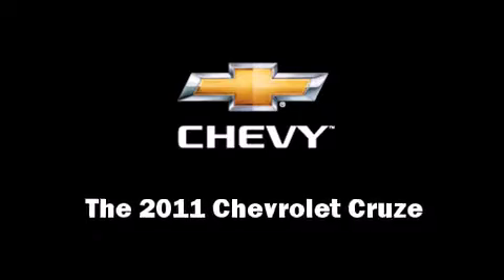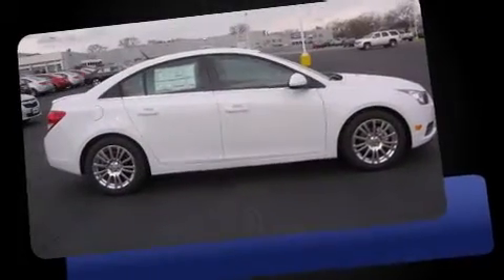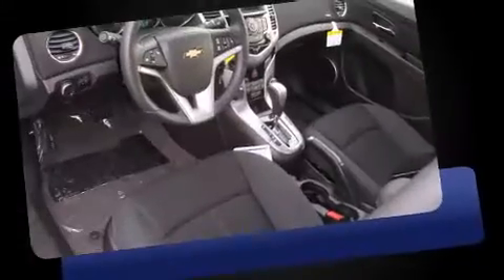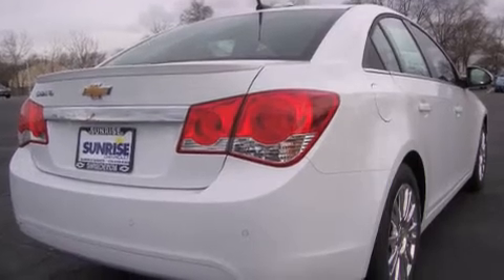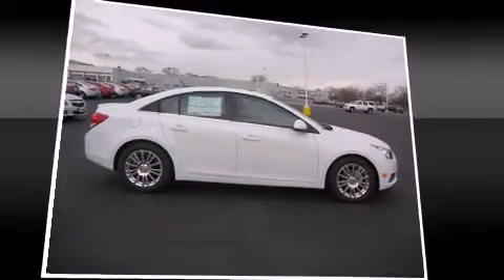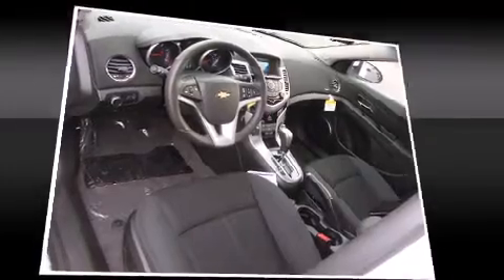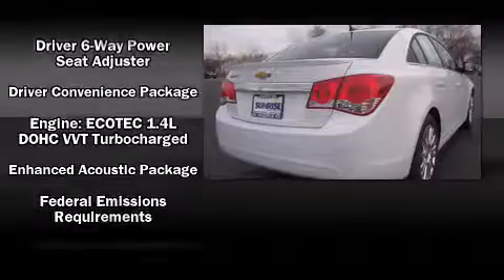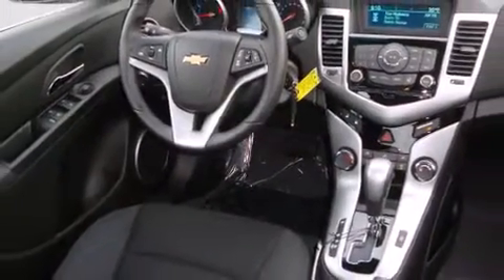2011 Chevrolet Cruze ECO in Glendale Heights, IL 60139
Sunrise Chevrolet
414 East North Avenue

This 4 door, 5 passenger sedan provides a satisfying ride for all passengers. It features an automatic transmission, front-wheel drive, and an efficient 4 cylinder engine. Turbocharger technology provides forced air induction, enhancing performance while preserving fuel economy. Top features include power windows, speed sensitive wipers, air conditioning, fully automatic headlights, telescoping steering wheel, power door mirrors, rear parking sensors, and 1-touch window functionality. Premium sound drives 6 speakers, providing you and your passengers a sensational audio experience. Passenger security is always assured thanks to various safety features, such as: dual front impact airbags with occupant sensing airbag, front and rear SIDE impact airbags, traction control, a security system, onStar, and ABS brakes. You'll see better when backing up thanks to rear park assist, which watches out for obstacles behind your vehicle. We pride ourselves on providing excellent customer service. Stop by our dealership or give us a call for more information.